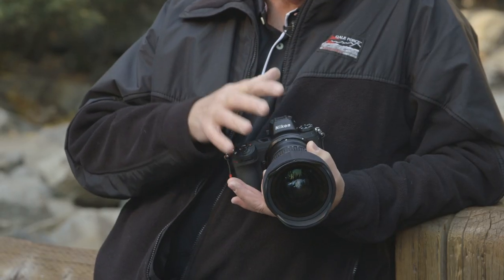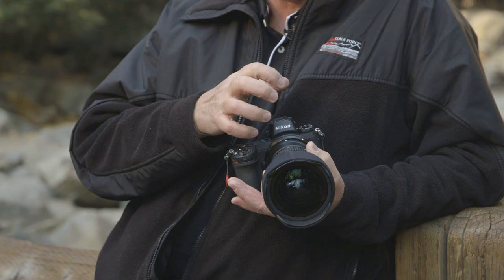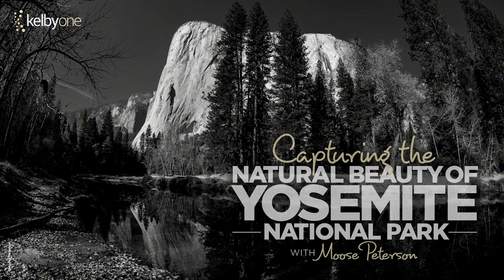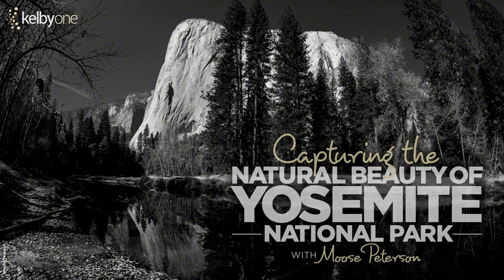Bad Weather Camera Care with Moose Peterson | Photo Tip Friday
Discover the proper techniques for cleaning your camera after inclement weather like rain or sleet!

Learn more about photographing in the great outdoors—specifically Yosemite—in Moose Peterson's newest class